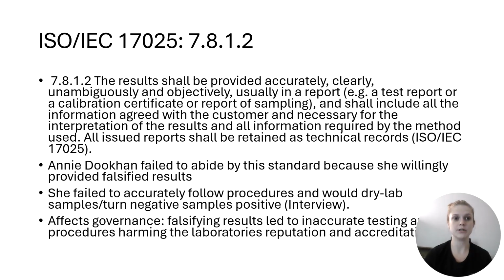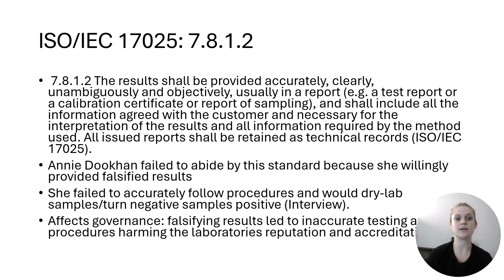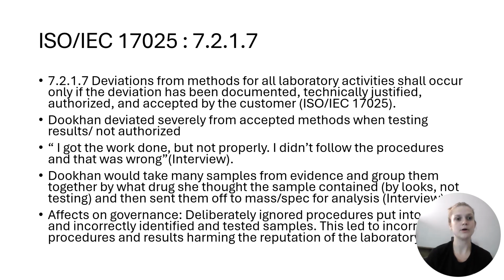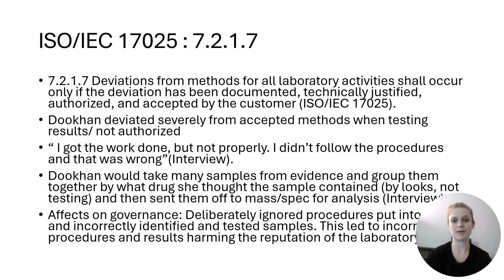Presentation Annie Dookhan